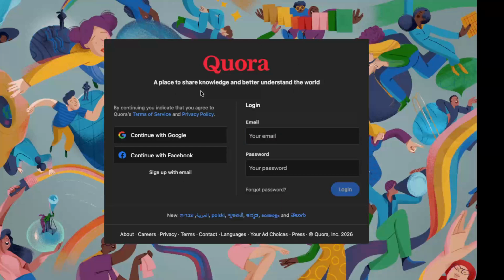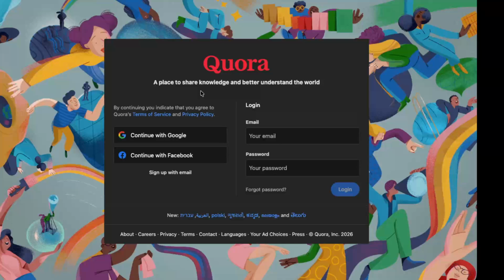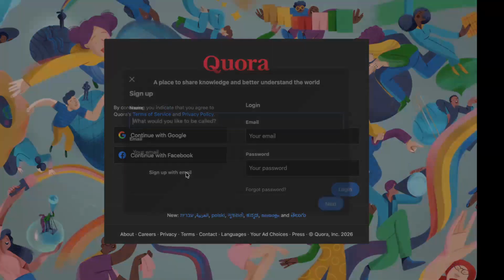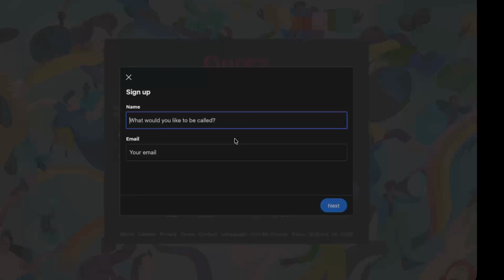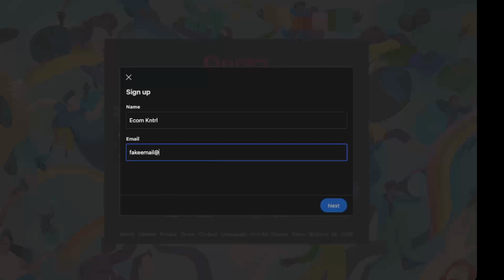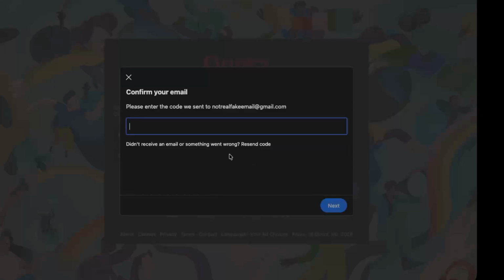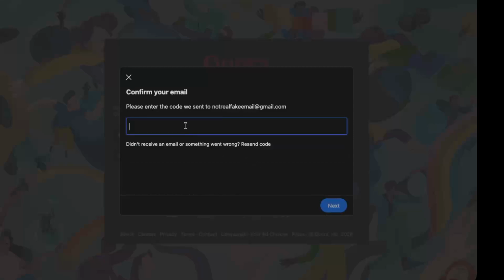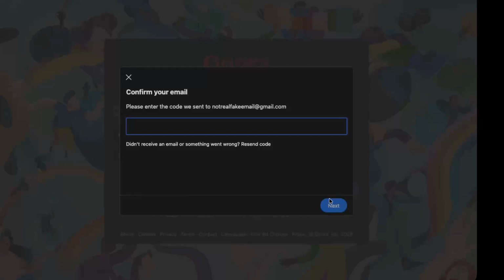How to Create a Quora Account (2026) | Step-by-Step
Learning how to create a Quora account is quick and straightforward when you follow the right steps. In this tutorial, you will learn how to sign up on Quora, set up your profile, choose your topics of interest, and get your account ready to use. Whether you are joining to ask questions, share expertise, or drive traffic to your store or content, this guide walks you through the entire setup process. This is the current, updated method that works in 2026. No outdated steps or confusing menus — just a clean walkthrough from start to finish.